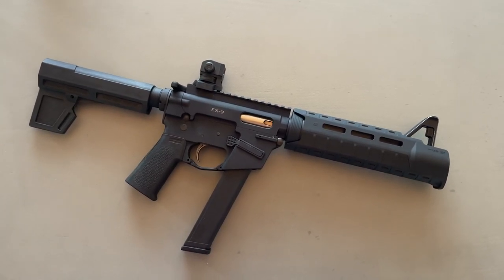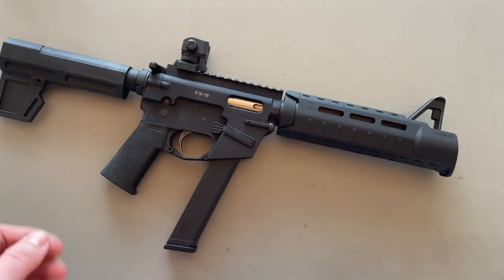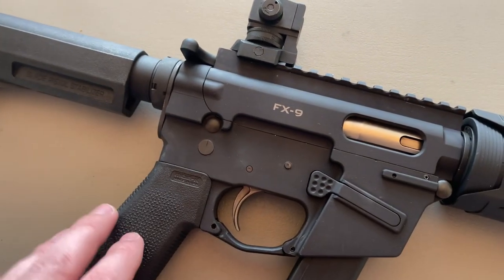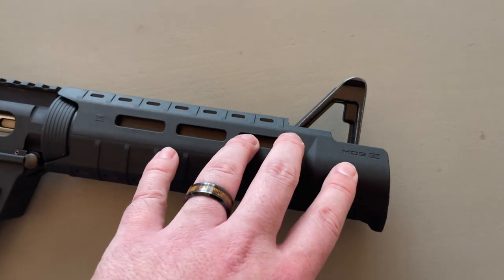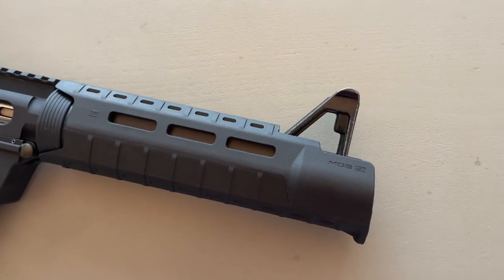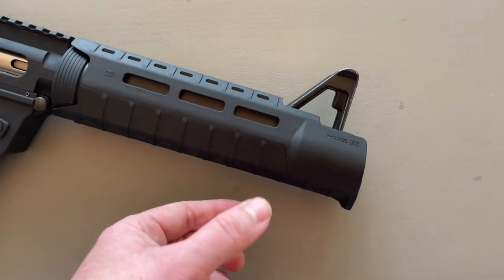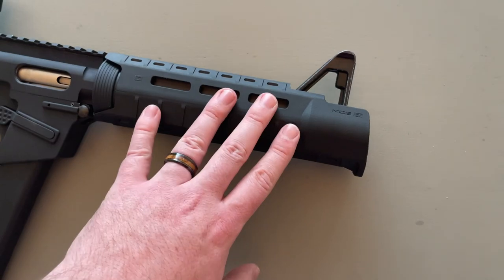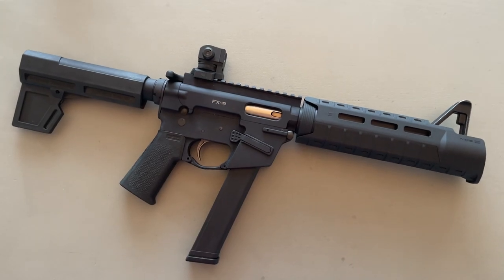Freedom Ordnance FX9 Update - DEA Colt SMG Inspired Project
This project has evolved quite a bit over the years, but here's the current iteration of it. Future plans include me possibly designing an integrally suppressed barrel that can still be hidden by the Magpul MOE SL handguard and use the front iron sight!